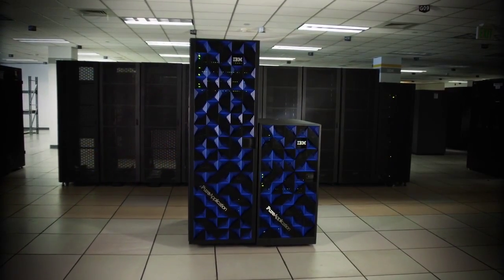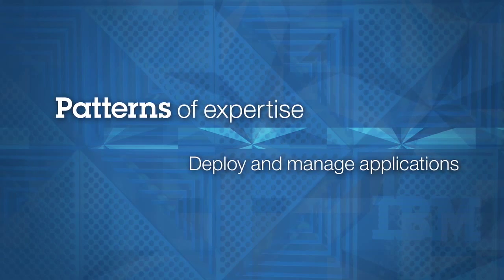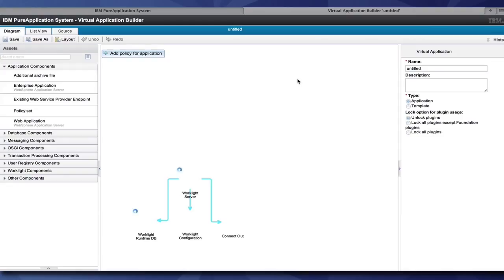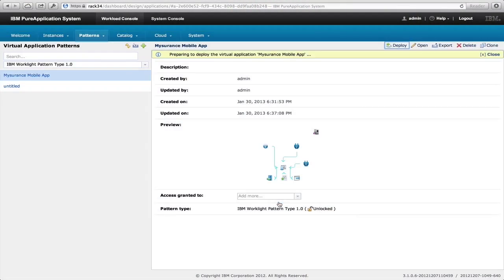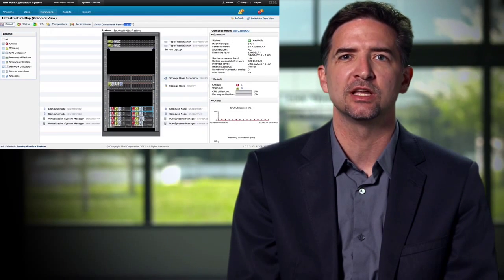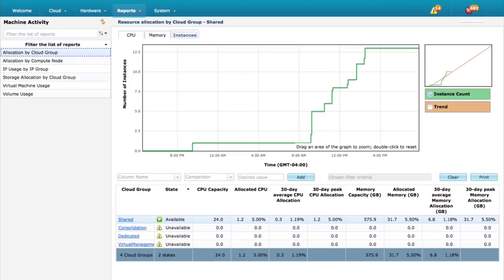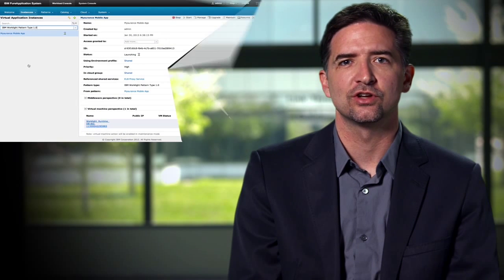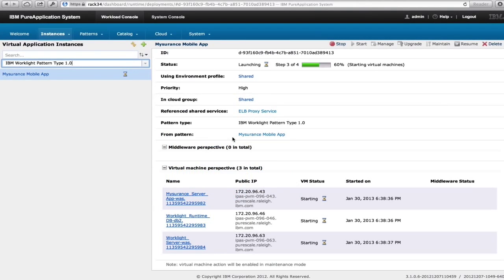Pure Application Systems